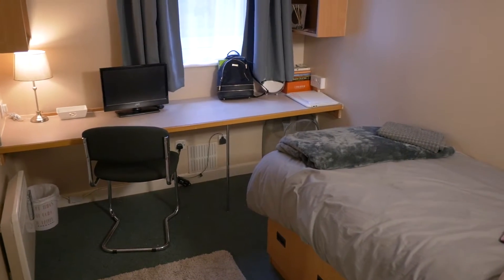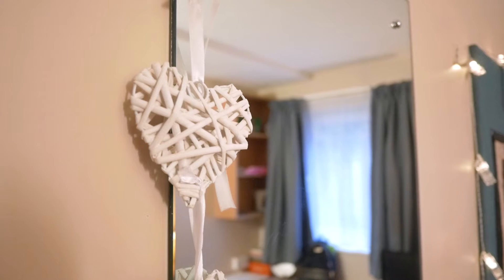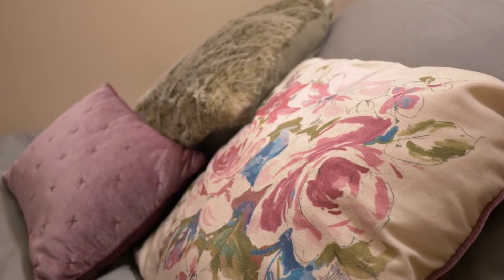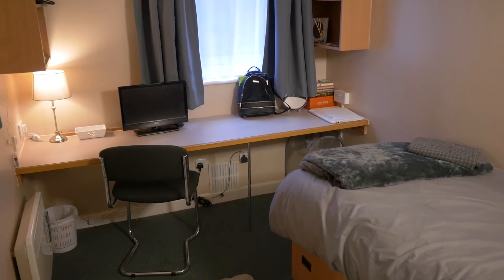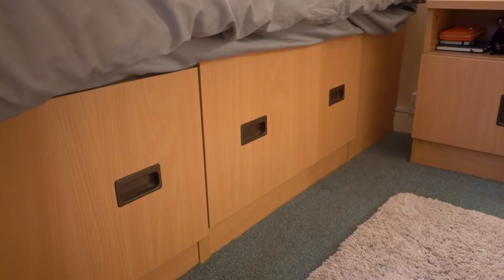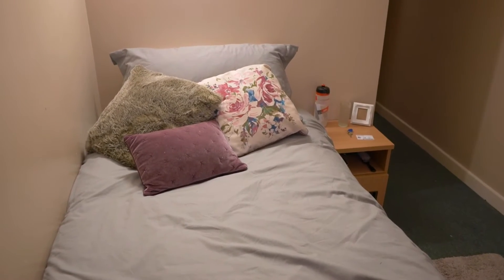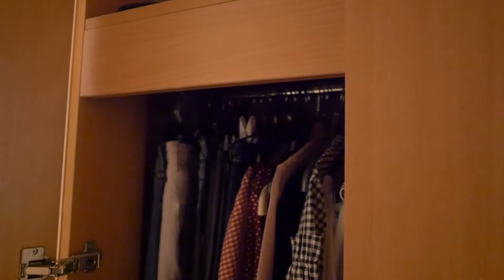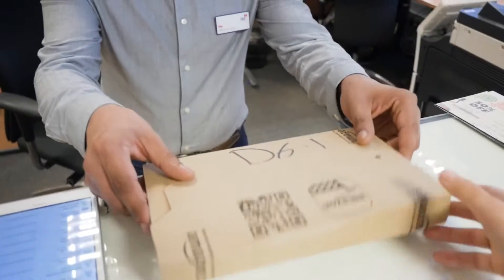Liberty Living Residence Guide: Liberty Central, Manchester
Follow our students as they give you their guide to student life at Liberty Living: Liberty Central, Manchester. For more information about student accommodation at Liberty Central